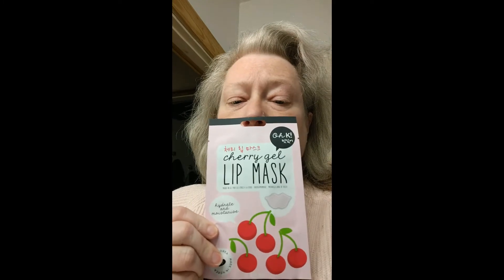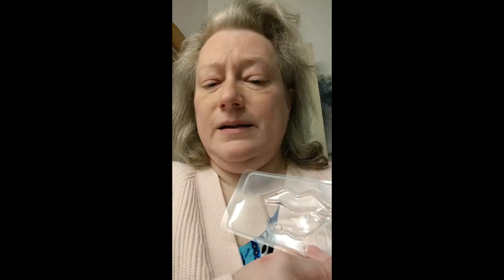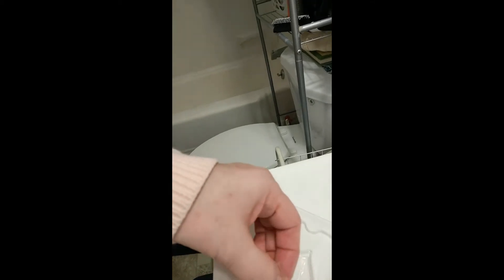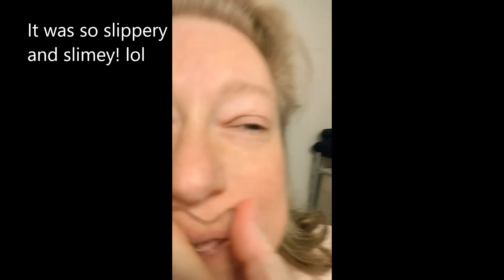Aunt Windy tries a lip mask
I try a lip mask made in Korean that I found at a discount store.